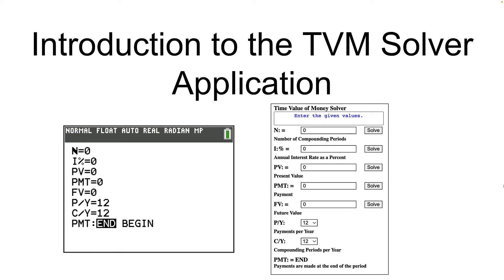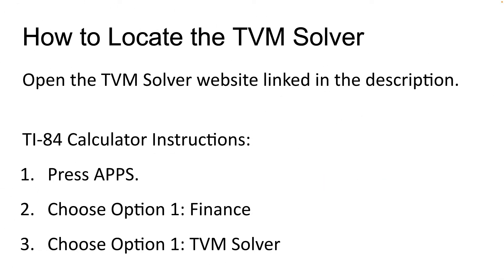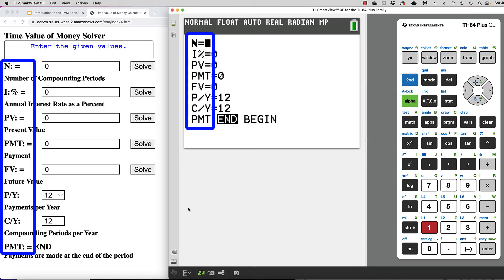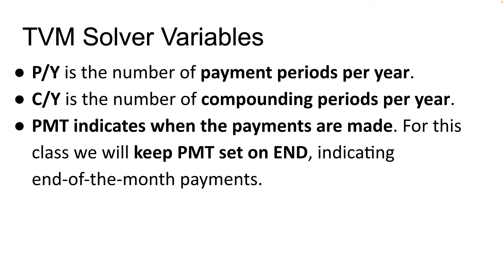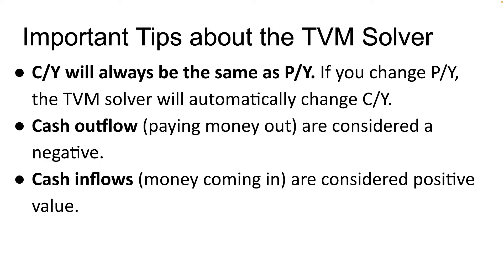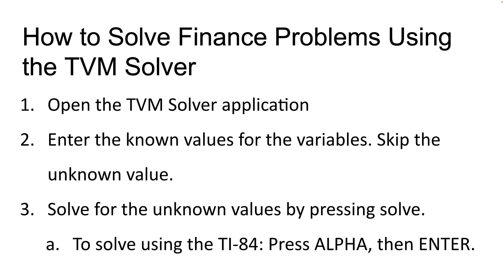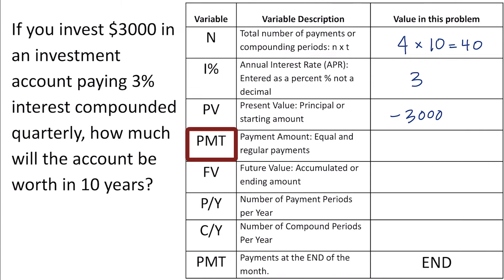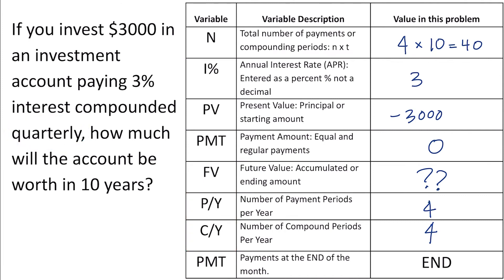Introduction to the Time-Value-Money (TVM) Solver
In this video you can learn how to use the Time-Value-Money application to solve compound interest problems, including annuities and loans.  This video includes a brief description of the TVM solver, including the definitions of all variables, and two examples.  This video also shows how to use the TVM solver application on the TI-84 calculator.